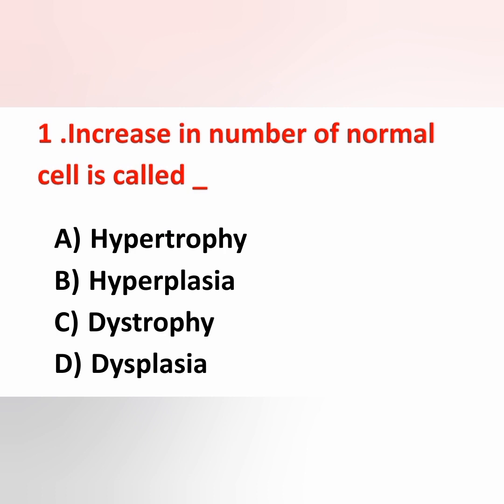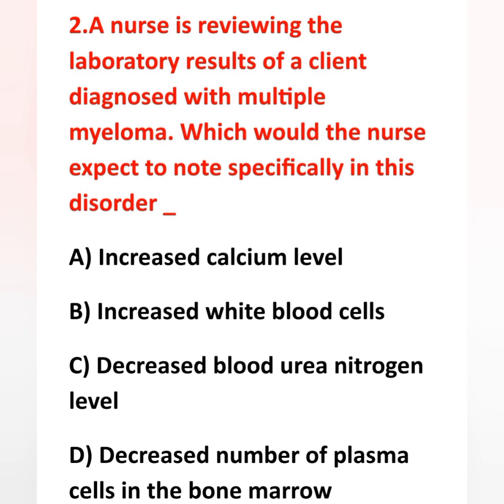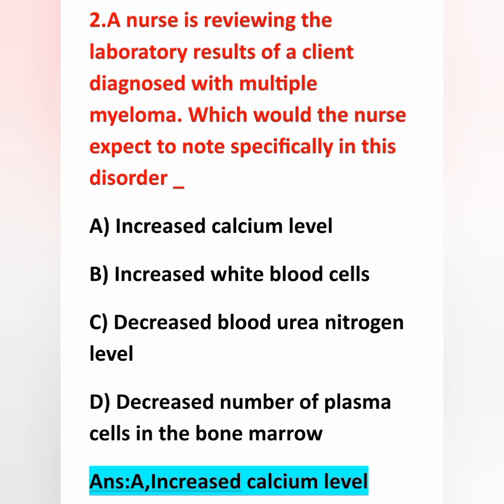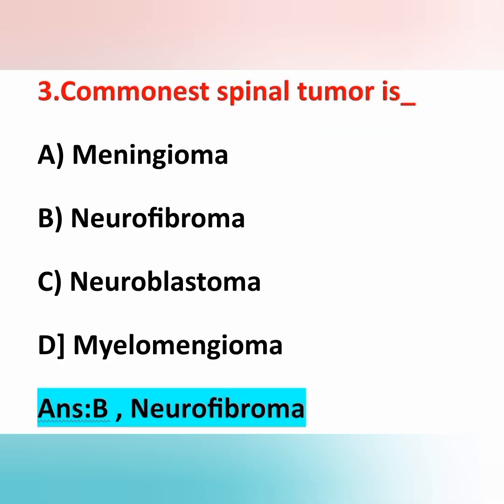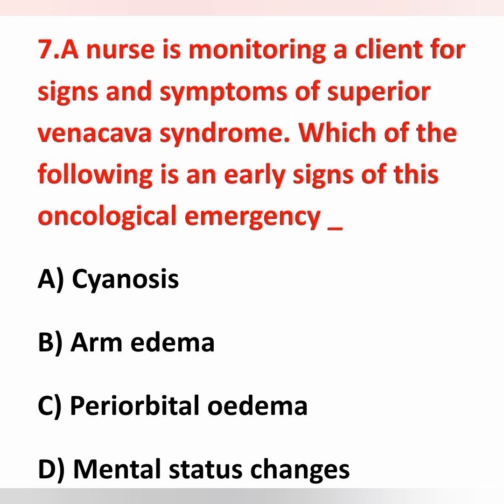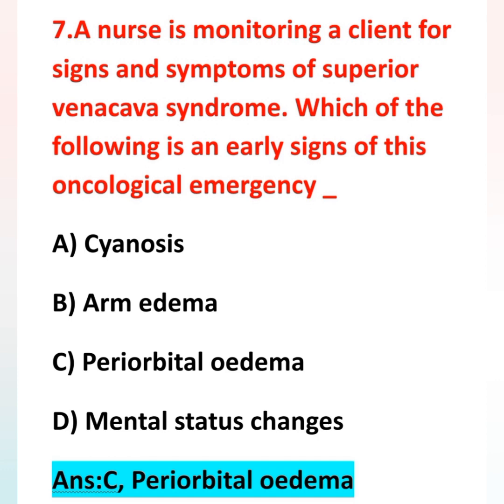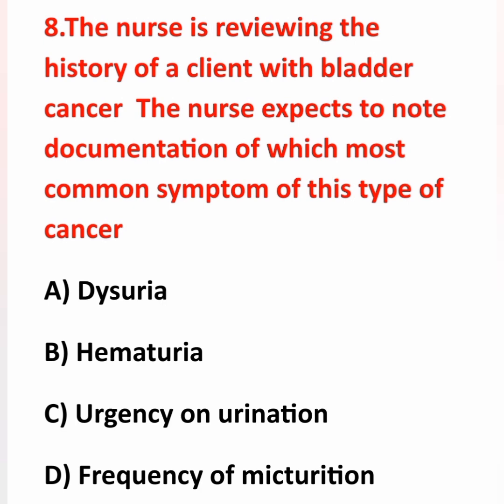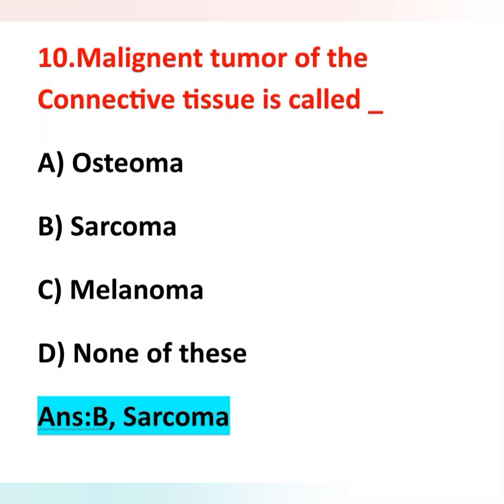Oncology Important Questions and Answers//AIIMS NORCET Exam Preparation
Important Questions From Oncology,Exam Preparation